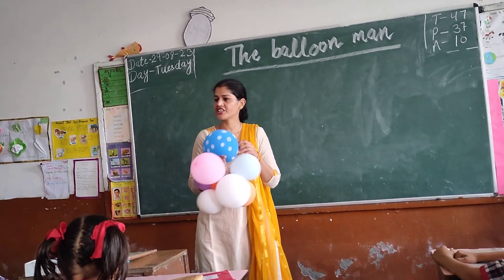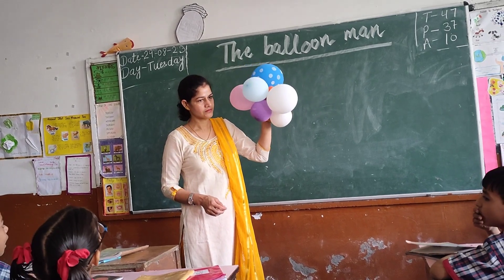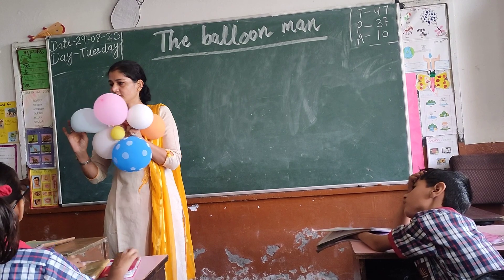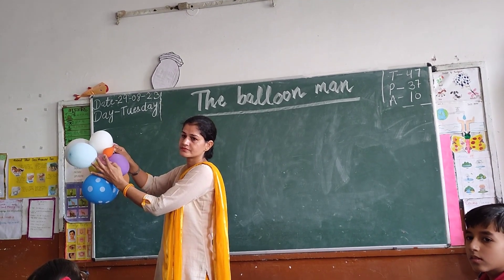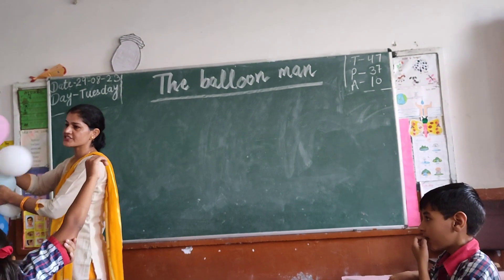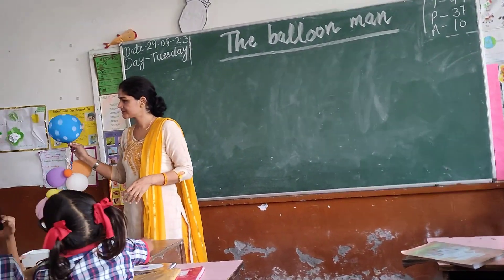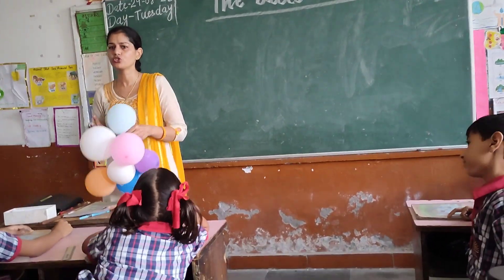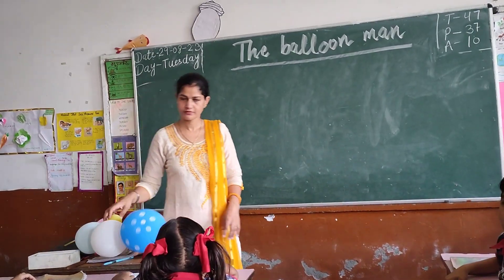Class-3, English, Ch- The balloon man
class 3rd English
KV rohtak 2023